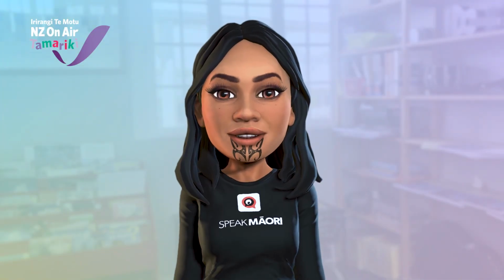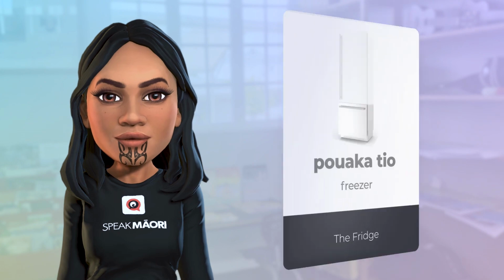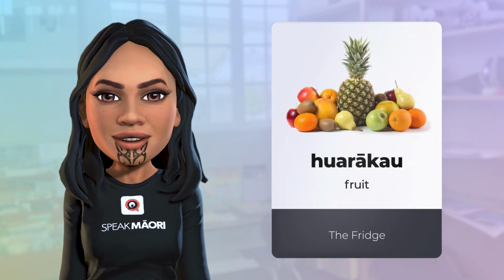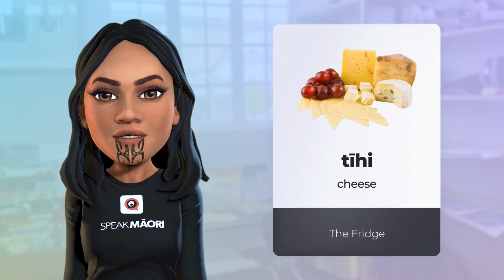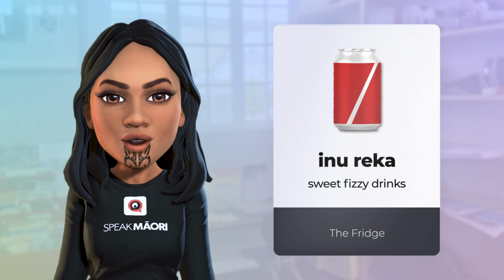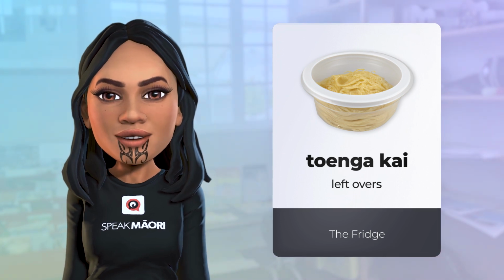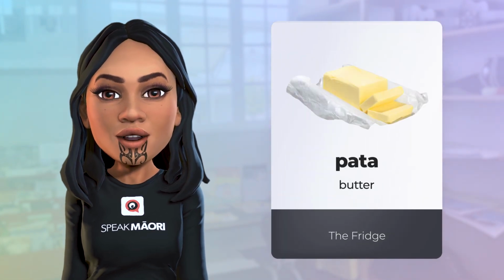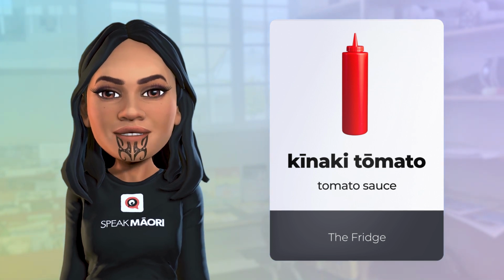Fridge words in Māori - Speak Māori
In this lesson we learn Fridge words in Māori.

Are you ready to learn to Speak Māori?
Join your teachers Te Aorere and Te Ataakura in a series of lessons.

We have a website that helps you navigate these videos easily and offer so much more.
to register for updates.

Created by Adrenalin Group with the kind support of NZ on Air.

Speak Māori Links;